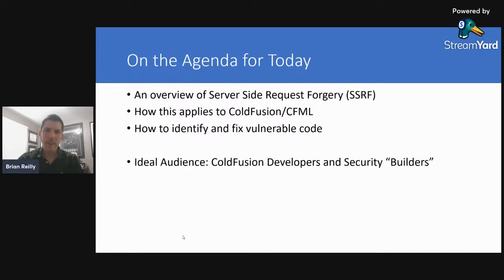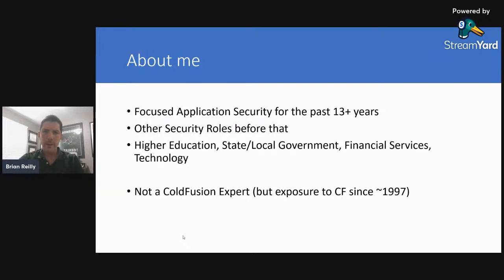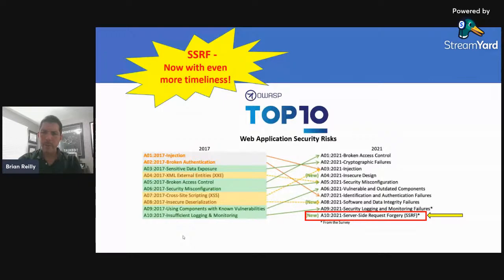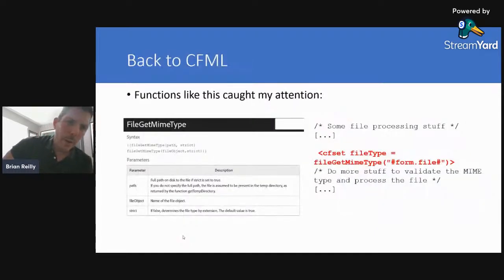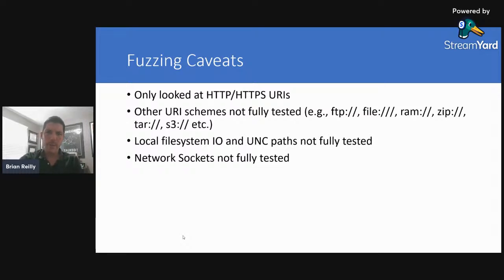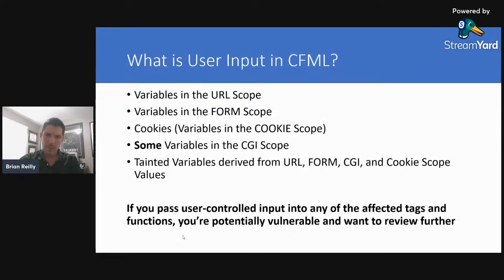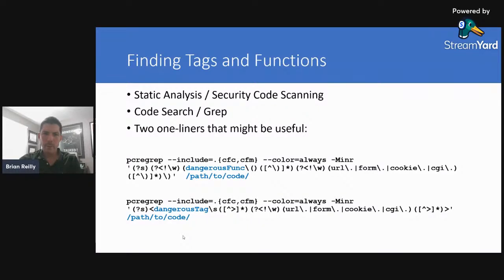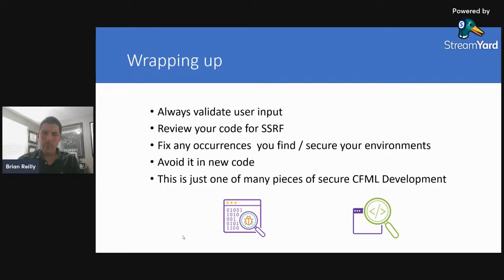Avoiding Server-Side Request Forgery (SSRF) Vulns in CFML, w/ Brian Reilly -- ColdFusion Meetup #293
Online ColdFusion Meetup (coldfusionmeetup.com) for Nov 11, 2021:

TOPIC DESCRIPTION: (provided by the speaker):
Server-Side Request Forgery (SSRF) vulnerabilities allow an attacker to make arbitrary web requests (and in some cases, other protocols too) from the application environment.  Exploiting these flaws can lead to leaking sensitive data, accessing internal resources, and under certain circumstances, remote command execution.

Several ColdFusion/CFML tags and functions can process URLs as file path arguments -- including some tags and and functions that you might not expect.   If these tags and functions process unvalidated user-controlled input, this can lead to SSRF vulnerabilities in your applications.  In addition to providing a list of affected tags and functions, I'll cover some approaches for identifying and remediating vulnerable code.  My goal for this talk is to raise awareness about what may be a security blindspot for some ColdFusion/CFML developers.

ABOUT THE SPEAKERS: (provided by the speaker)

Brian is a security engineer focused on application security, penetration testing, vulnerability research, and offensive services.  His professional experience has included work with organizations in the financial services, technology, higher education, and state/local government sectors.